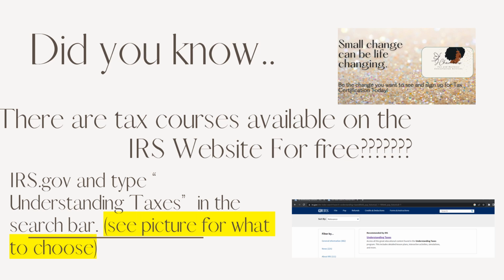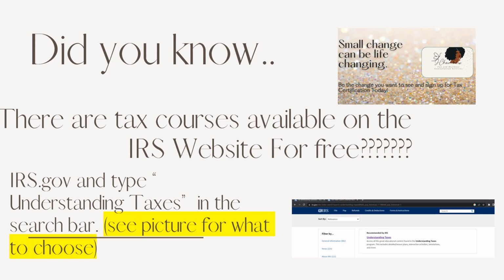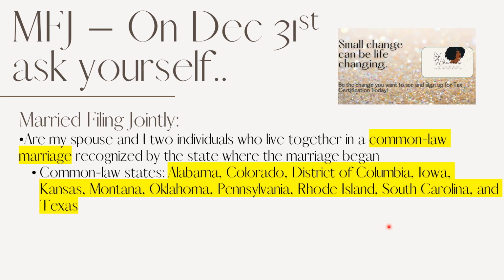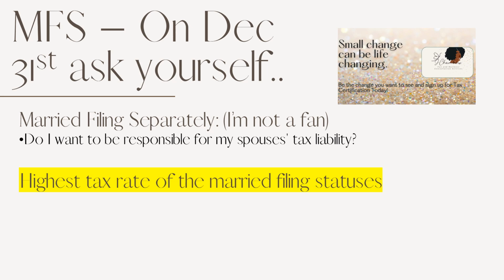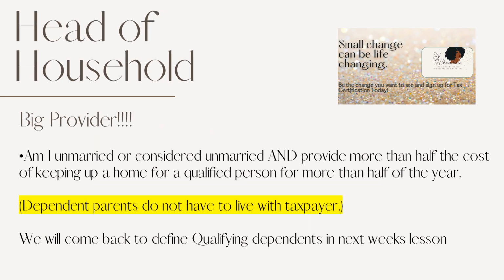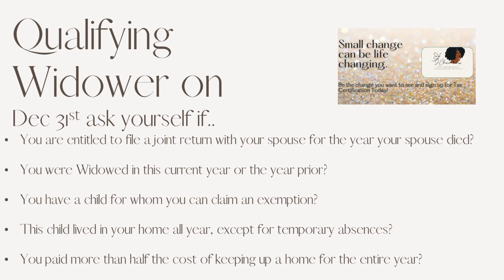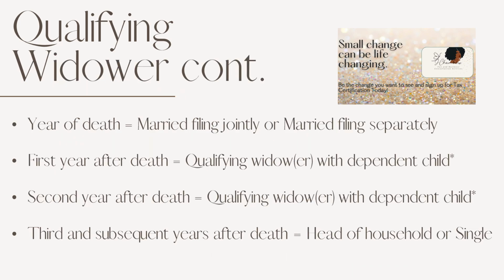S1 L2 Filing Statuses 10 Minute Tax Lessons w Jae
Welcome back! In lesson two we are breaking down the filing statuses!! Join us next week when we breakdown qualifying dependents!!